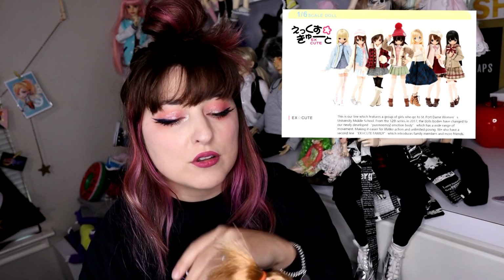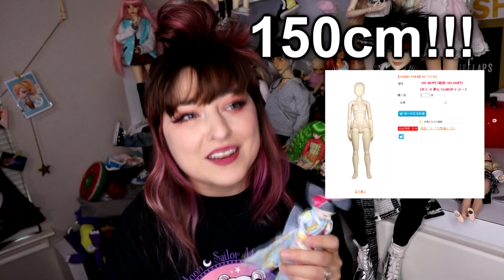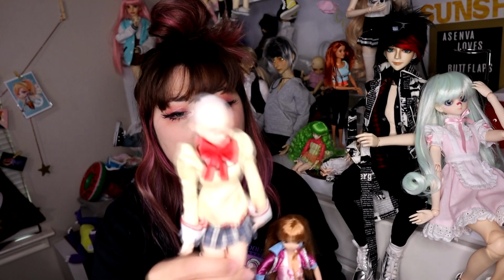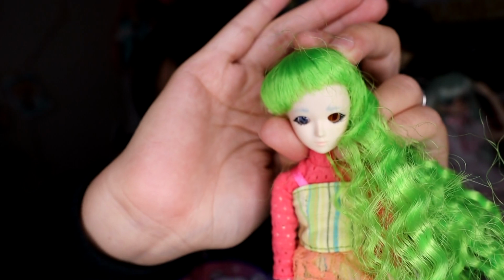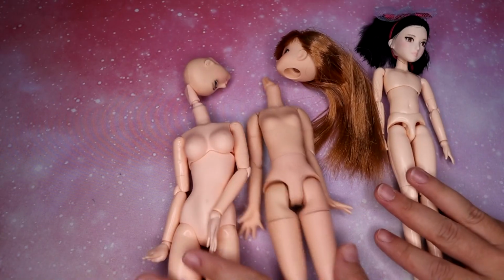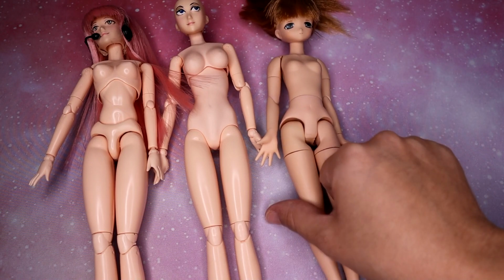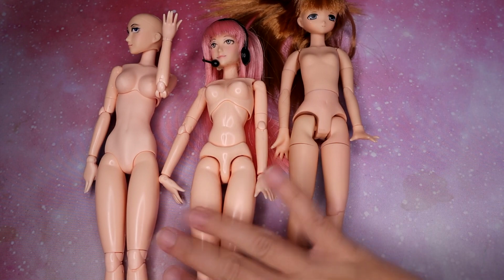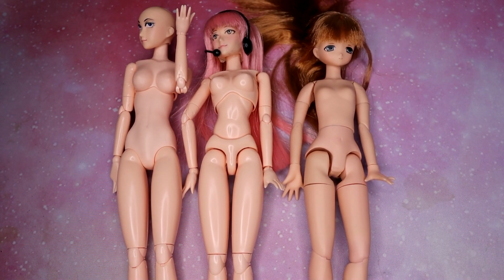AsenvaBJD looks at Obitsu Vs Azone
Asenva looks at and compares Azone dolls to Obitsu dolls. A huge shout out to Elena and the Azone Fan Group on Facebook.